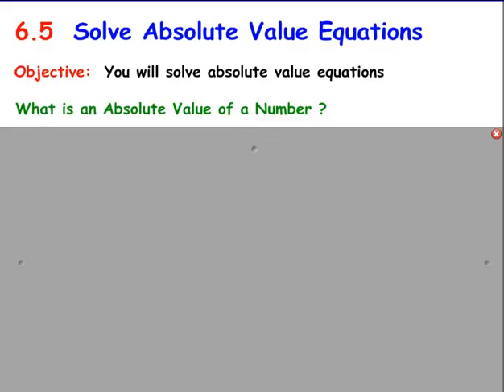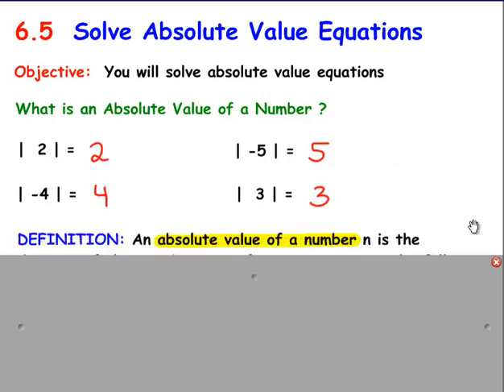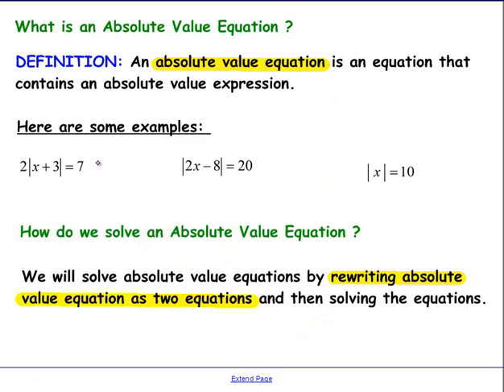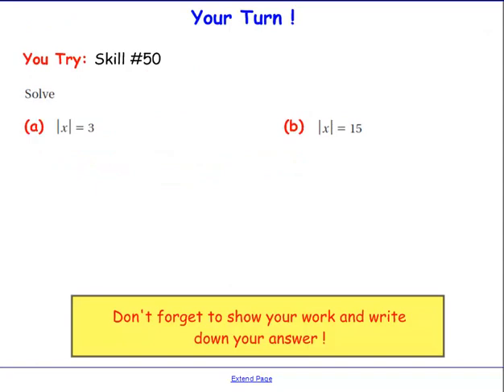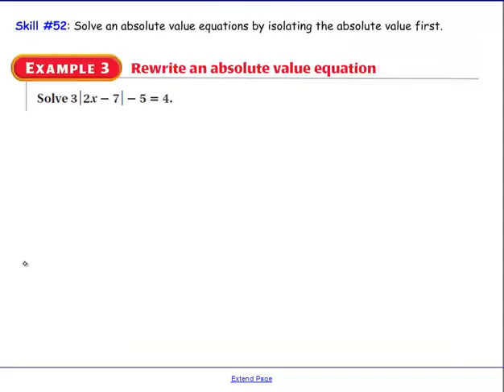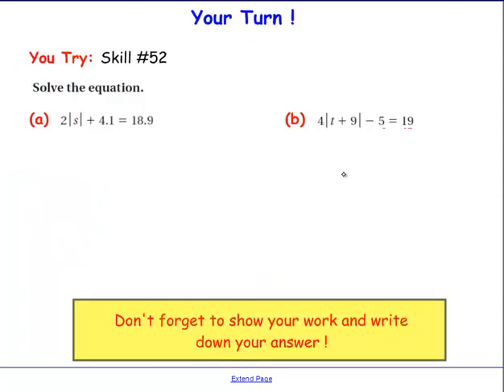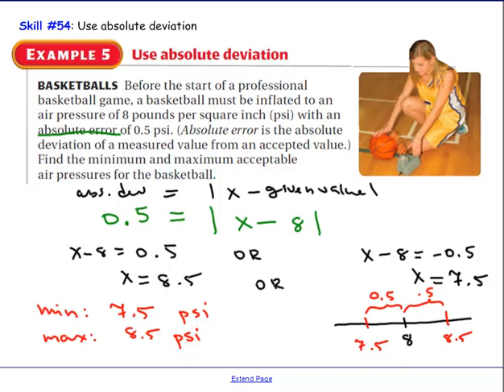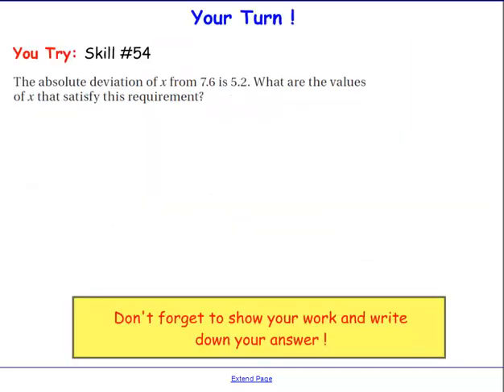Algebra 1: 6.5 Lesson